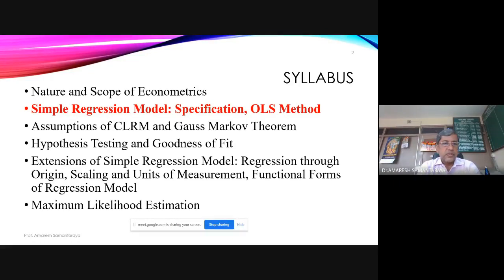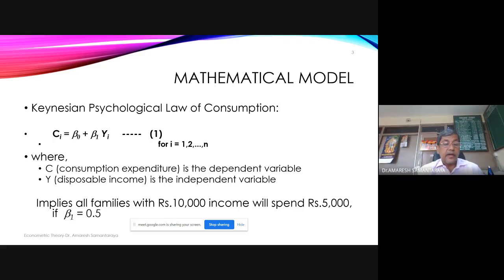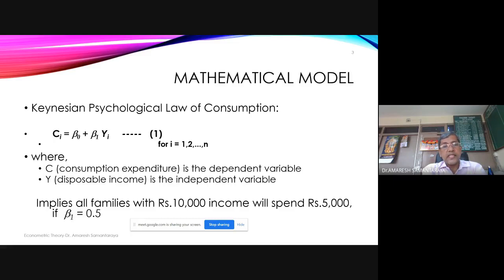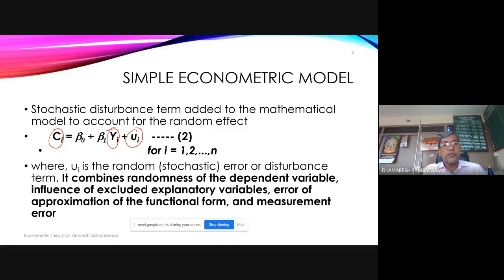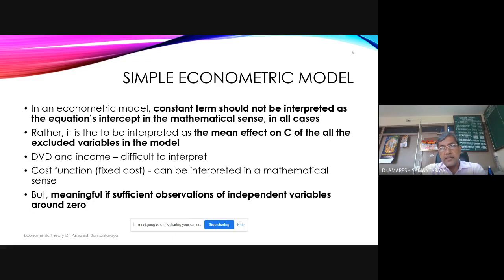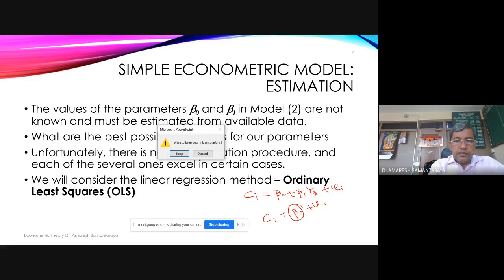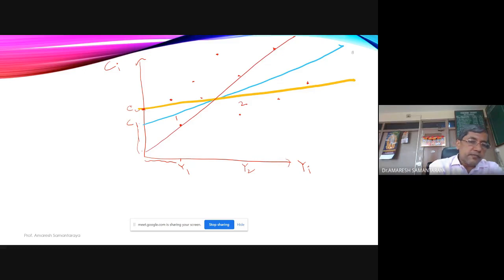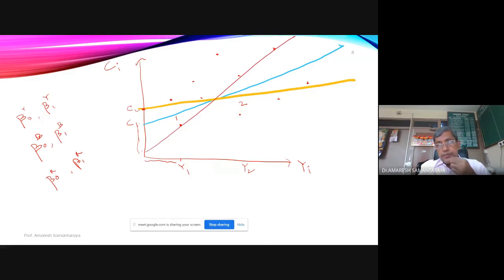ECON423 - Basic Econometrics: Simple Regression Models - Session 1 by Prof. Amaresh Samantaraya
Introduction to Basic Econometrics. Describes specification and estimation of a simple econometric model using OLS procedure.